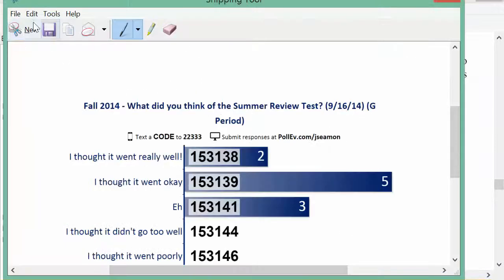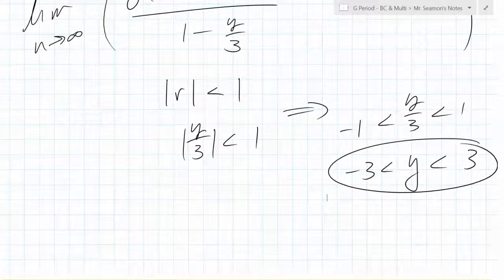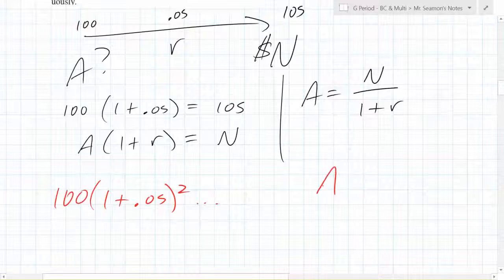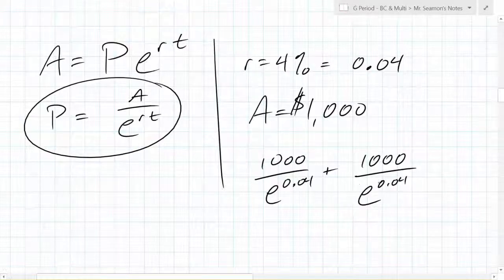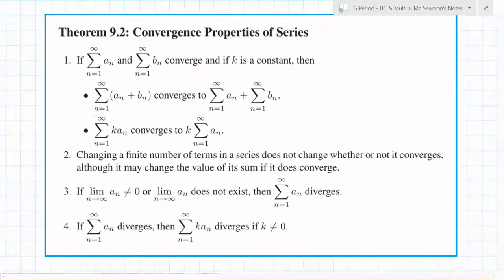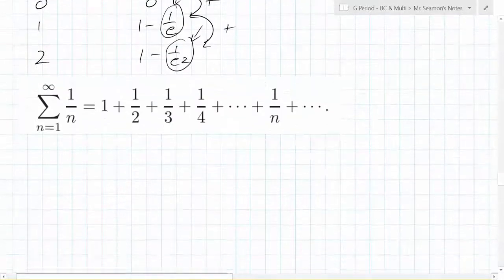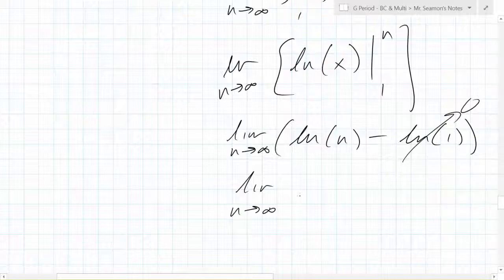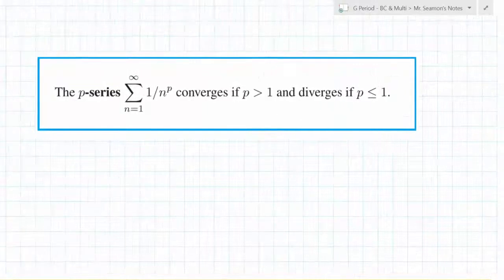G Period - BC & Multi - 9/16/14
We start looking into the convergence of series.